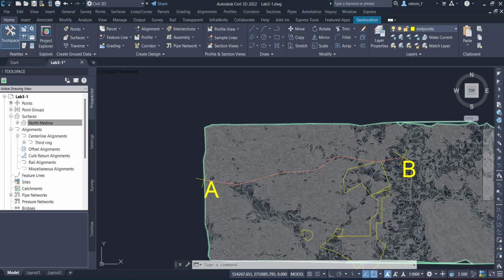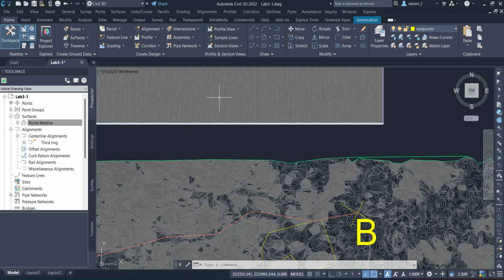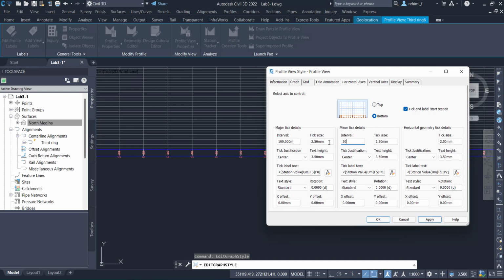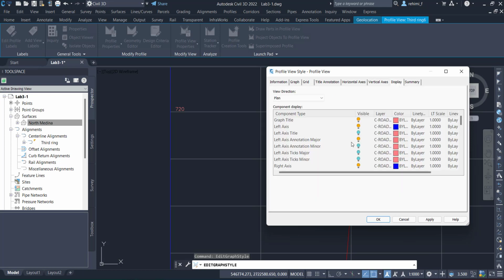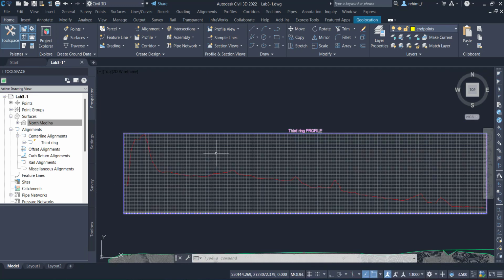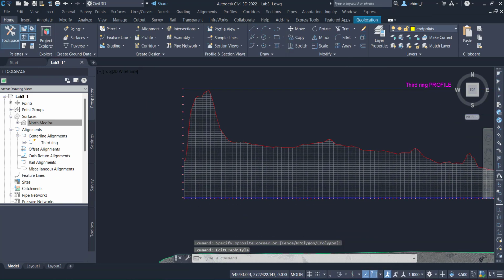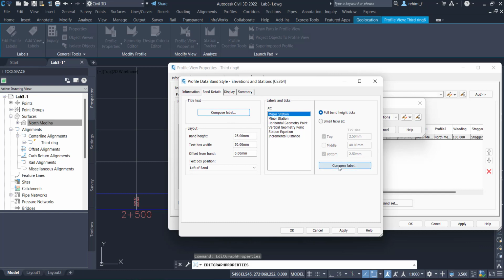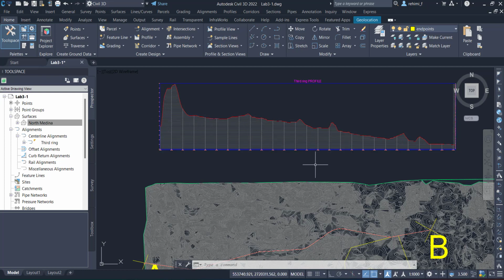Road design 1: Cross section